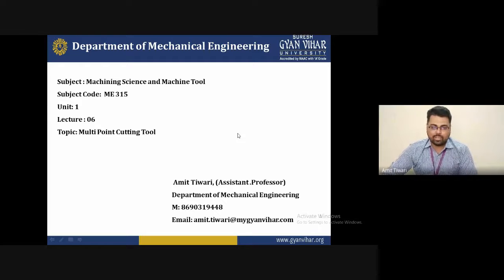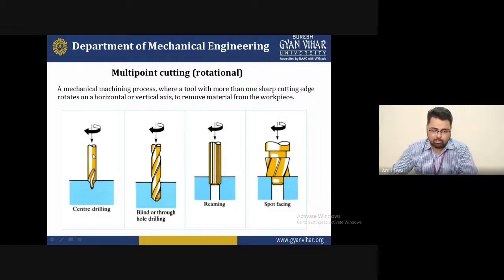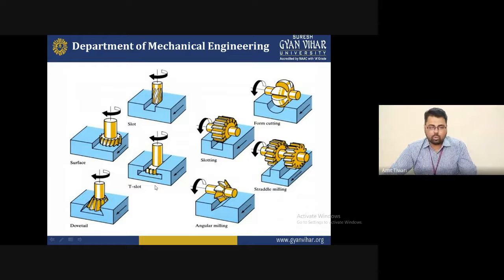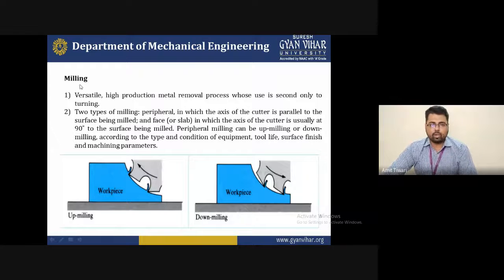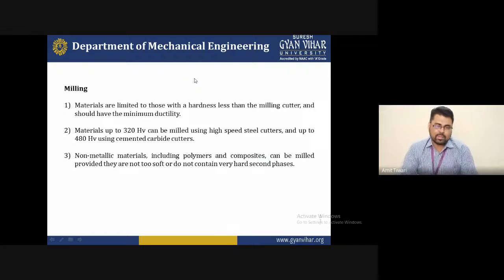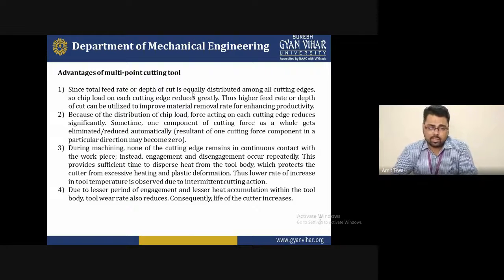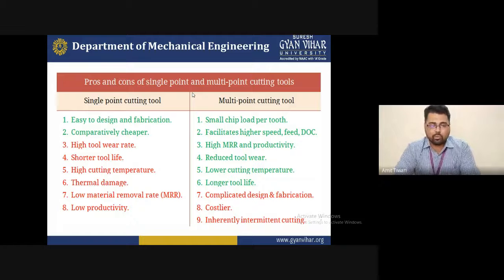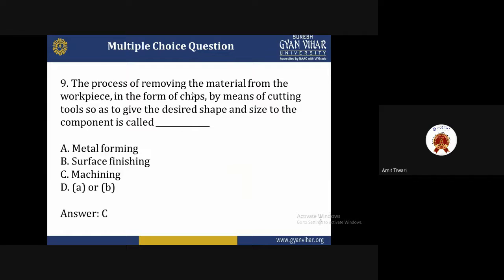MSMT (Lecture-6) Multi Point Cutting Tool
Subject: Machining Science and Machine Tool
Keywords: Comparison b/w Single and Multi-Point Cutting Tool, Different types of Multipoint Cutting Tool.

Description:
The deliberation is aimed at detailed understanding about design of Milling Tool and Drilling Tool.  A multi-point cutting tool contains more than two main cutting edges that simultaneously engage in cutting action in a pass. Sometime, cutters with two cutting edges (more than one) are also considered multi-point cutting tools (instead of considering it as a double point cutter). The number of cutting edges present in a multi-point cutter may vary from three to few hundreds. Since cutting edge appears at the intersection of rake surface and flank surface, so a set of rake surface and flank surface also exists for each cutting edge.